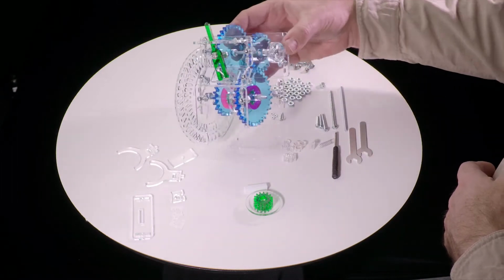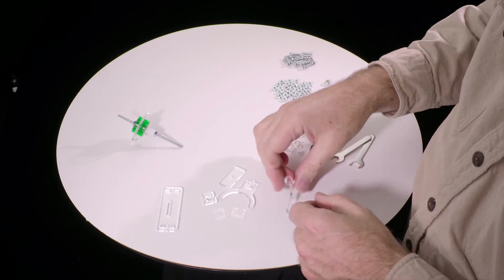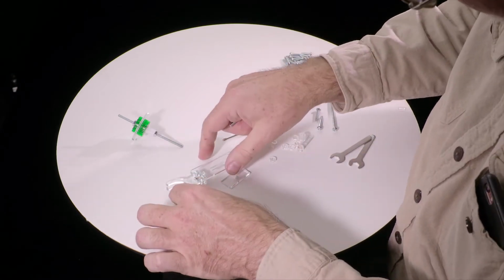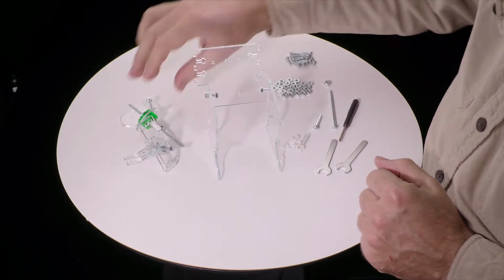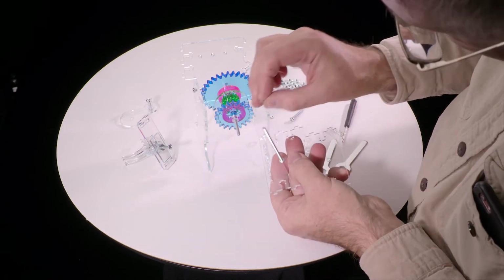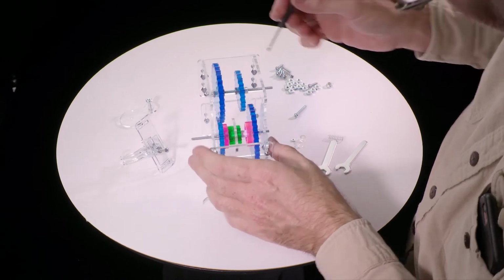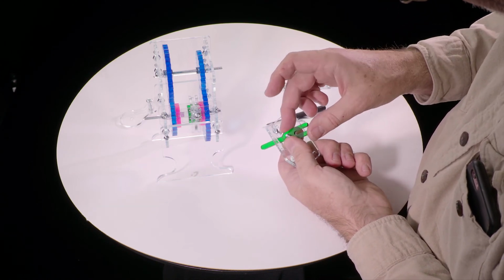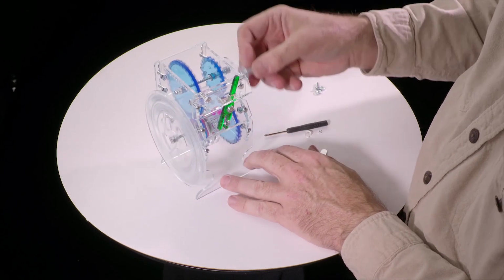2-Speed Transmission Assembly Instructions